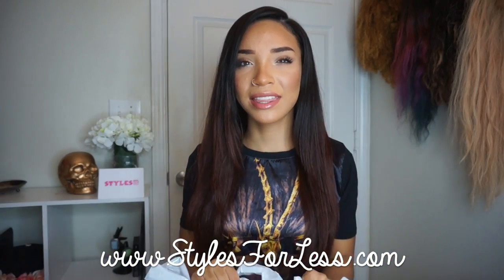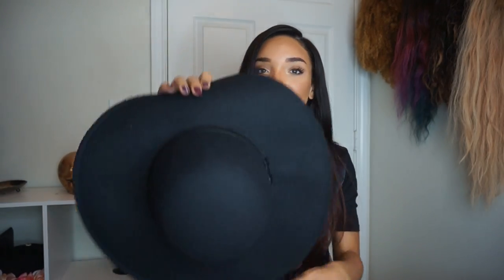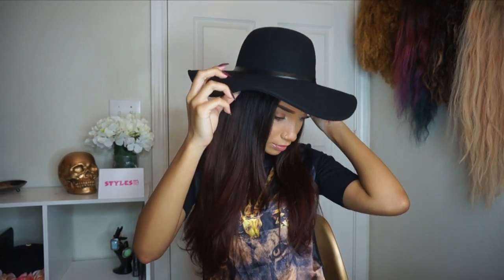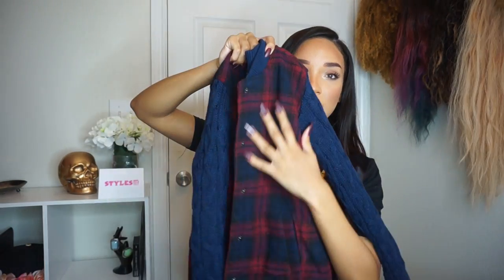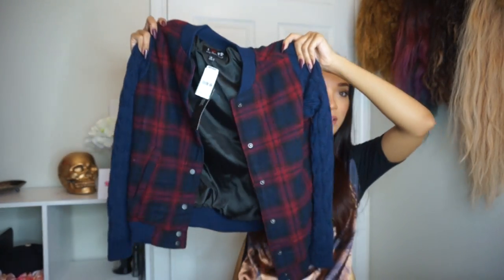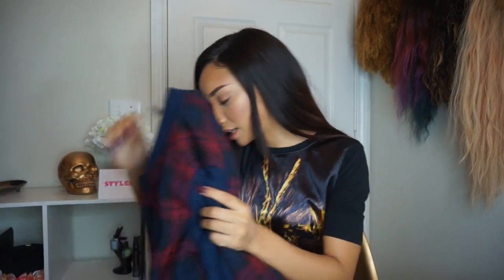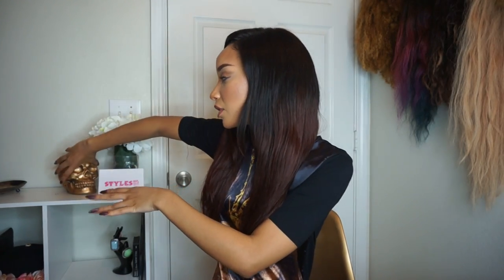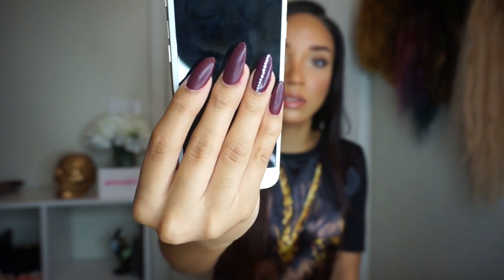FASHION| 5 Fall Wardrobe Essentials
Gift with Purchase in store & online for $35 purchase

Camera: Sony NEX3
Editing Software: Final Cut Pro
Location: Texas
School: University of North Texas
College Major: Fashion Design
Age: 21
Ethnicity: African American
Height: 5'11
Workout/Diet plan: None